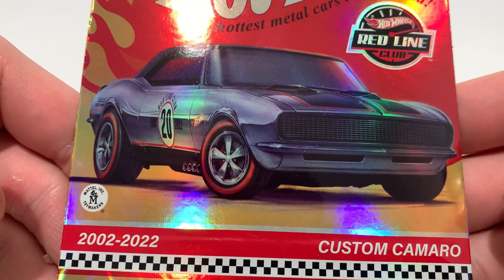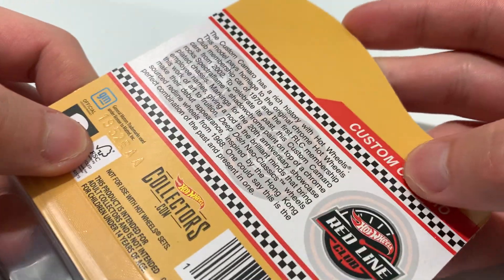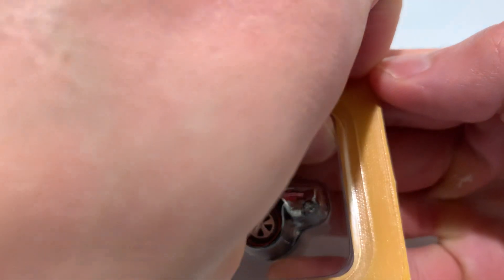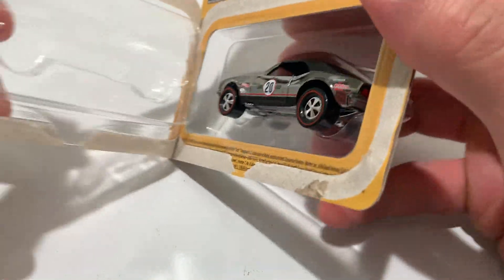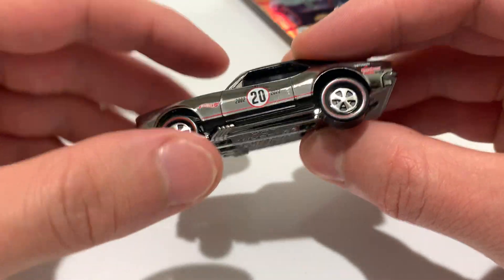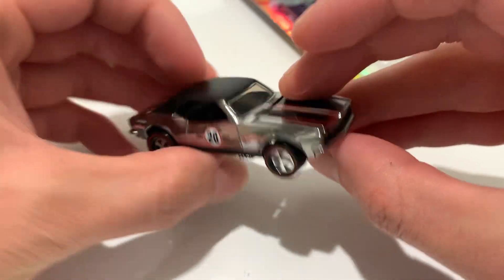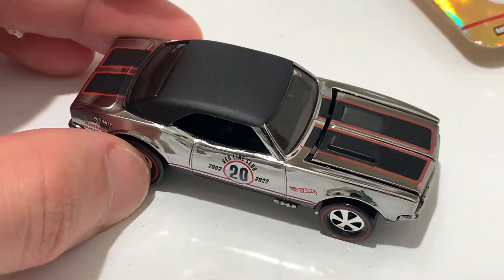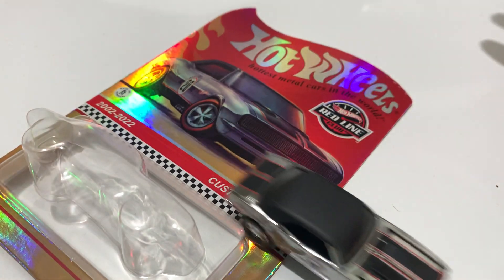Hot Wheels Custom Camaro | Holo Foil Chase Card Variant Opened! (HPJ20) (2022 RLC 20th Anniversary)